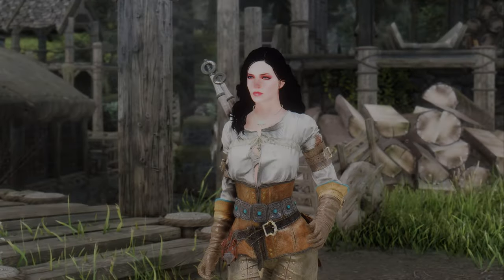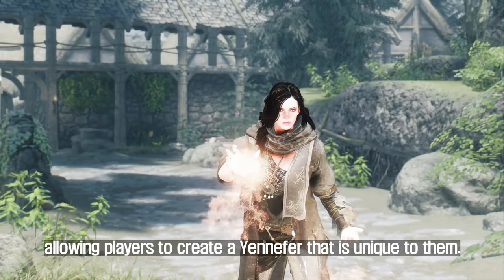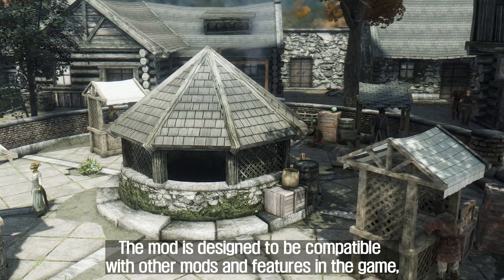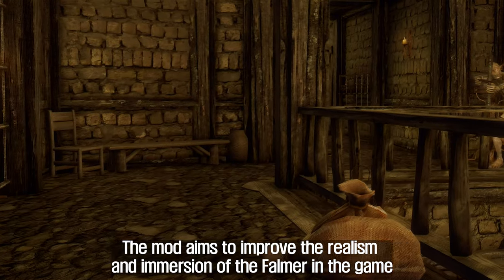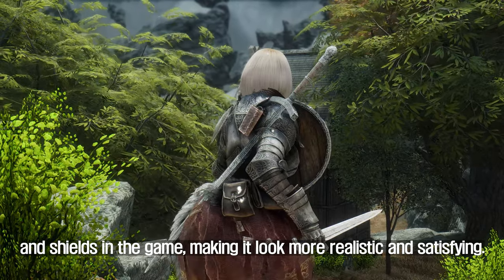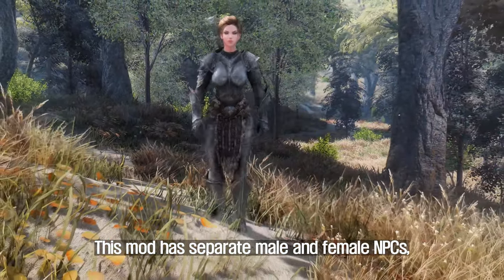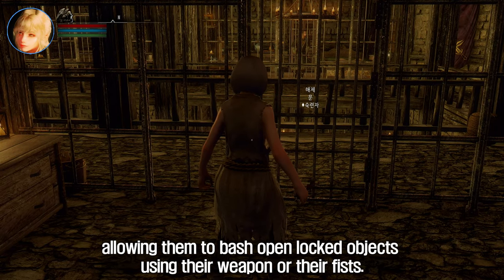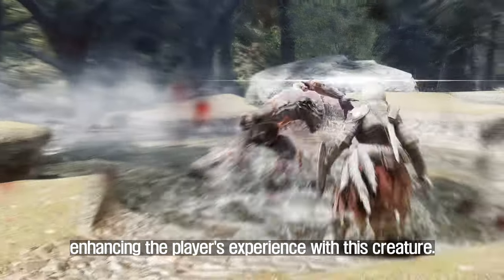SKYRIM MOD I You Must-Have These Weekly Best Skyrim's Mod I First Week Of February 2023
I. PRESET
🔴 ARJARIM DAR Animation Operator 1.1

II. CHAPTER
00:00 Intro

00:20 Yennefer of Vergenberg Race
1. Credit
- zzjay

2. Source

01:49 Market Stalls Animated
1. Credit
- Rallyeator

2. Source

03:30 New Creature Animation - Falmer
1. Credit
- stst

2. Source

04:41 SHD and 2HM parry animation
1. Credit
- SHADOWPQ

2. Source

05:39 My NPC replacer No ESP series
1. Credit
- inago777

2. Source

06:42 Brute Force - Simple Lock Bash SKSE
1. Credit
- ghosty092

2. Source

07:36 New Creature Animation - Troll
1. Credit
- stst

2. Source

08:23 Outro